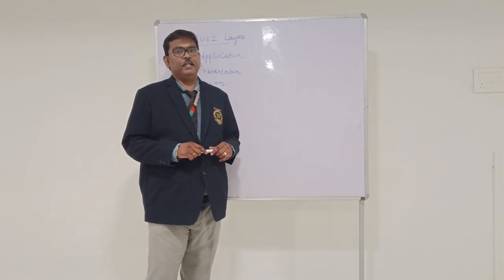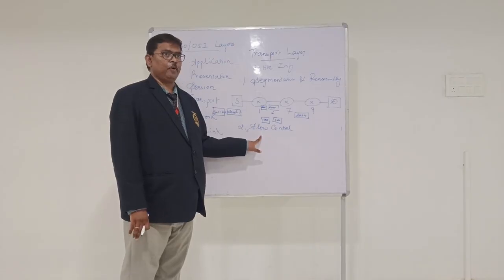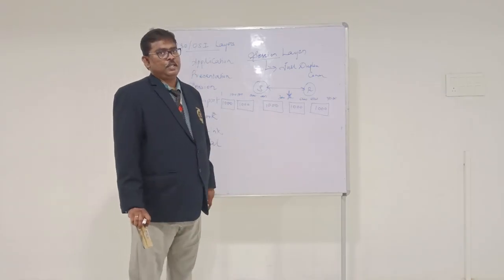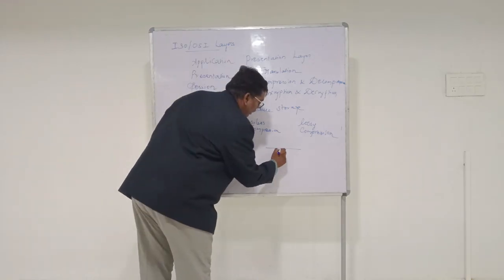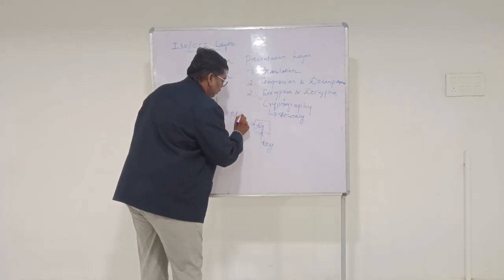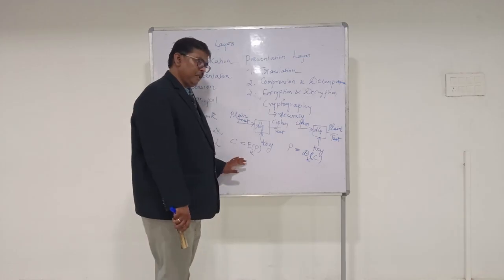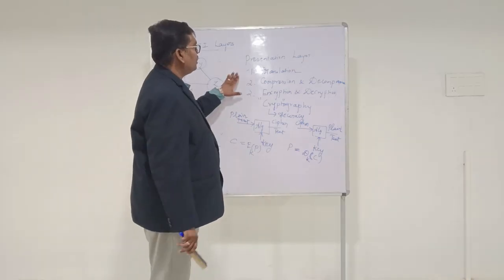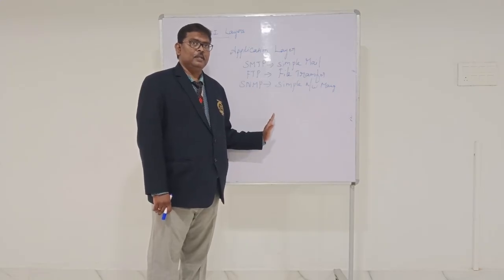ISO OSI Layers - Part -2/2